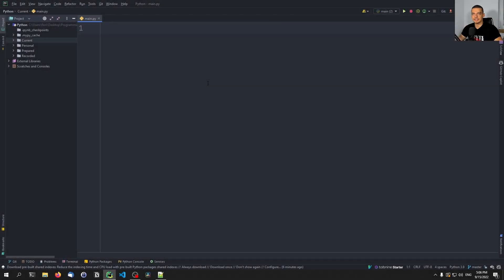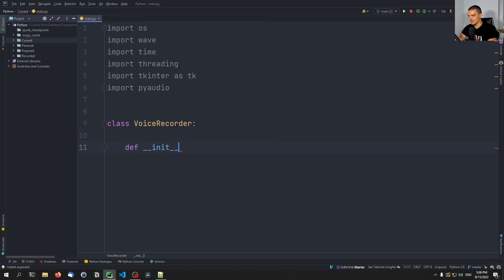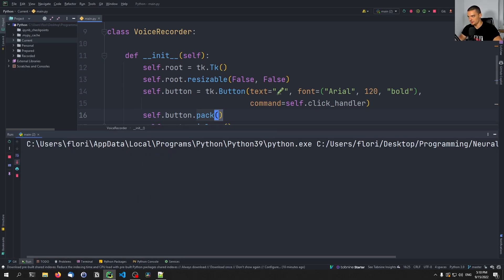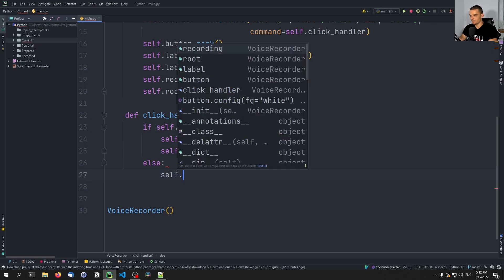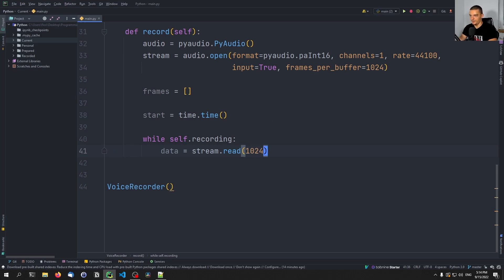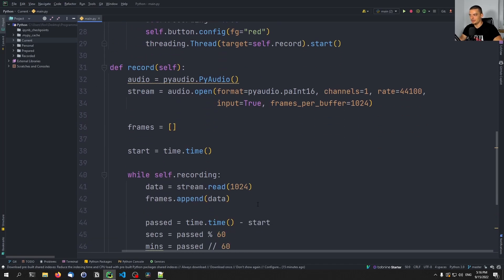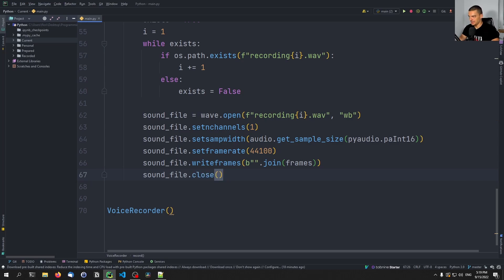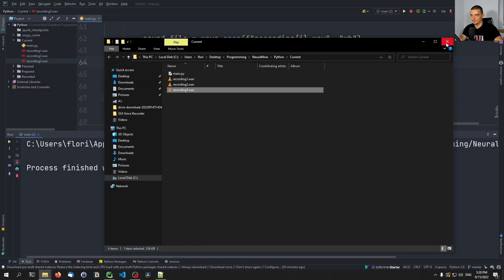Simple Voice Recorder with GUI in Python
In this video, we learn how to build a simple voice recorder with a graphical user interface in Python.